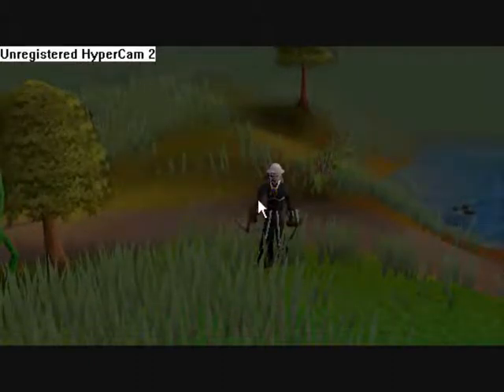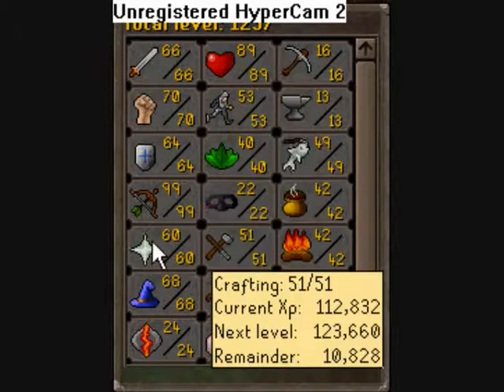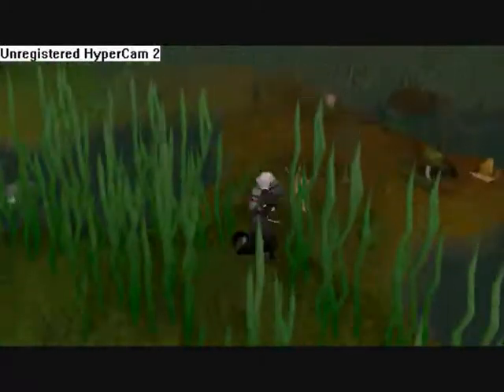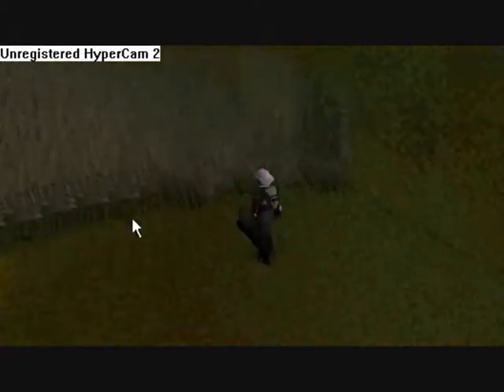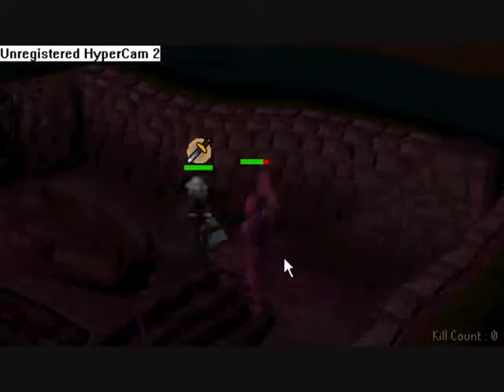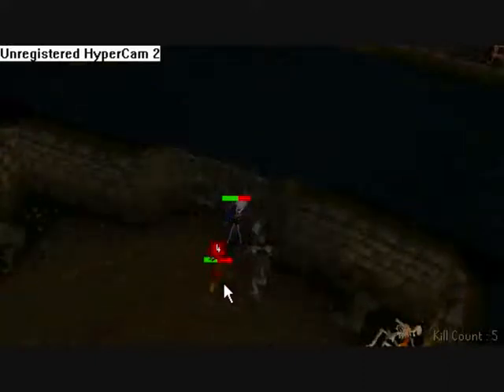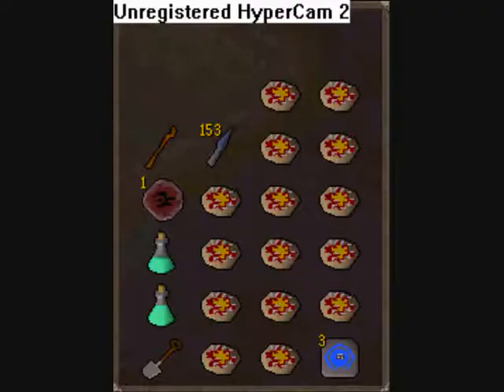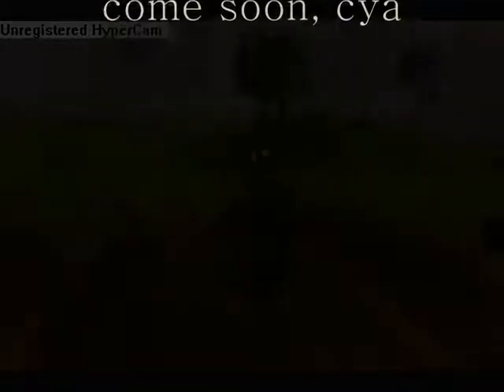How to : Range at barrows ~|~ with commentary! ~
C B P presents How to : range at barrows, this video comes with commentary
It says im 16 on my chan , now u all no im 13 ok?

btw-ranging at barrows is only good for ppl with 90+ range